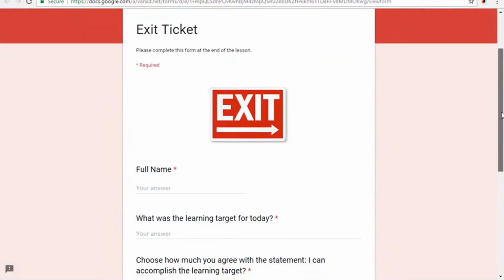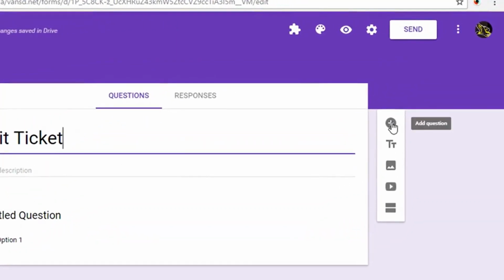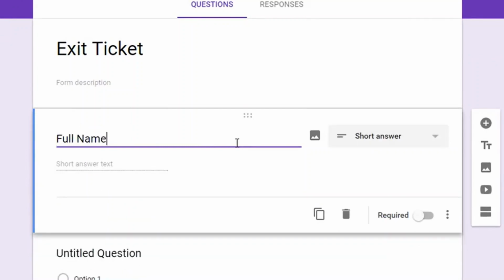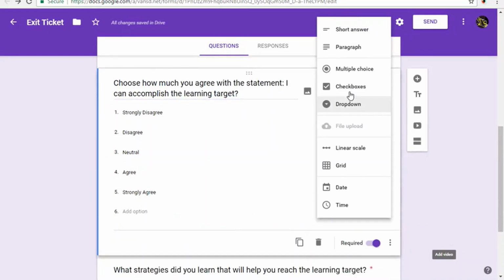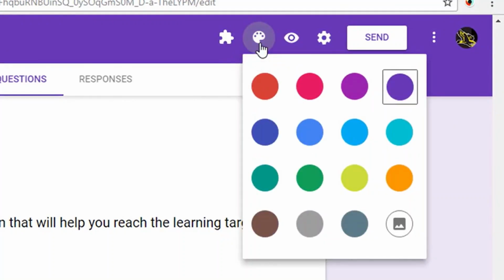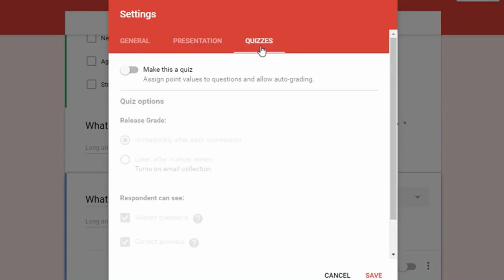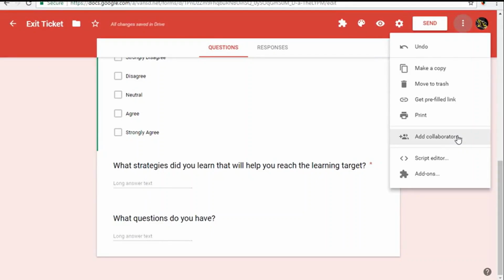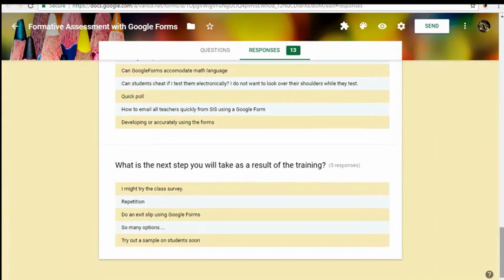G suite Training Google Forms (weLearn1:1)